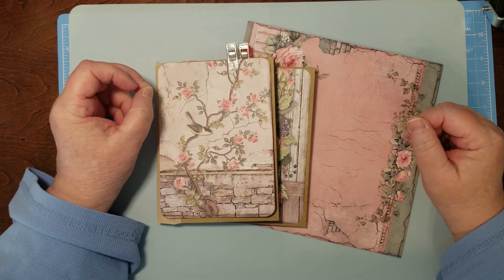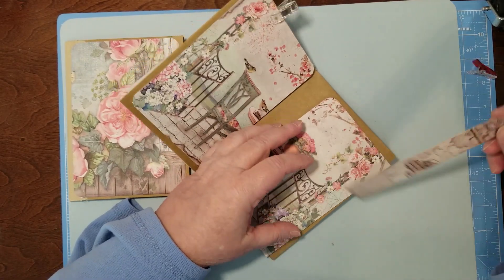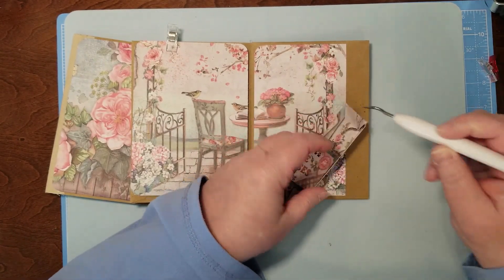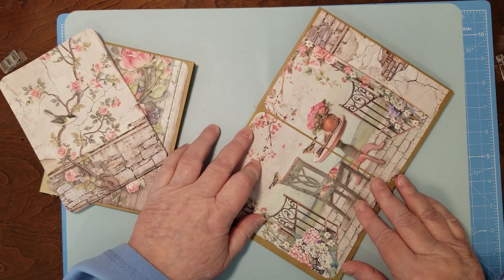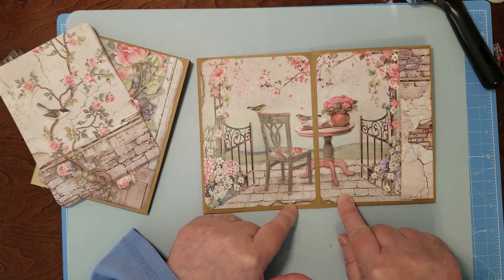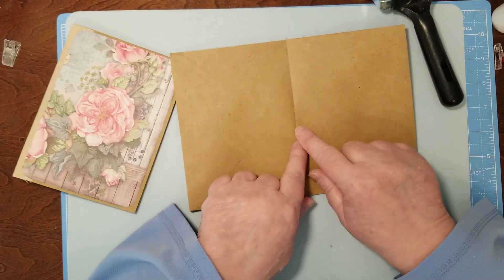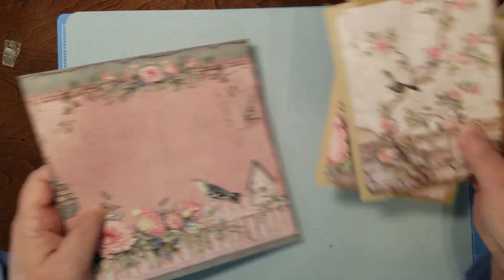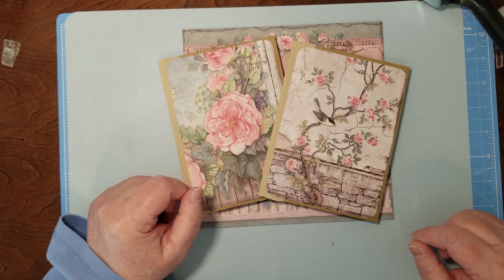Paper-crafting with Stamperia paper packs Series! Part 2 - Making a mini with House of Roses 8x8!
This time we're matting, pocketing, and making pages flow...

The Lady Mary Journal Kit –

My links:
2 – click on the freebies tab at the top left of the page, if you are on your phone click on the menu (the 3 lines at the top) then click on the freebies option
3 – click on the image you want, this will enlarge the image, right click on the image and choose the option you want from the drop down menu, you can print or download whichever you choose.
4 – make something fun!